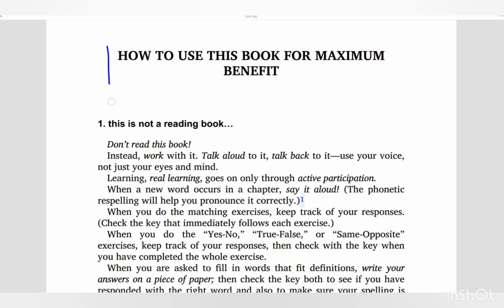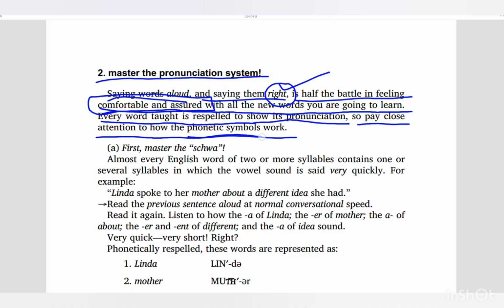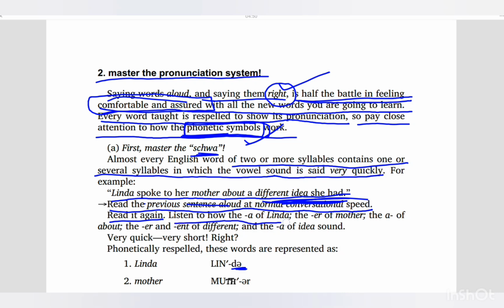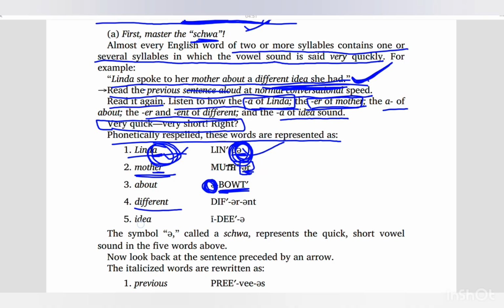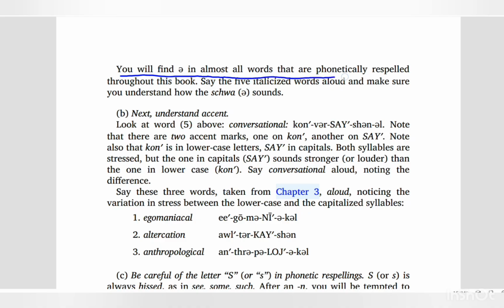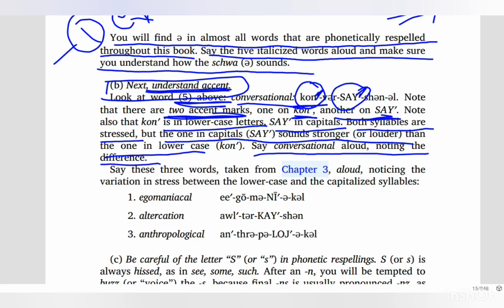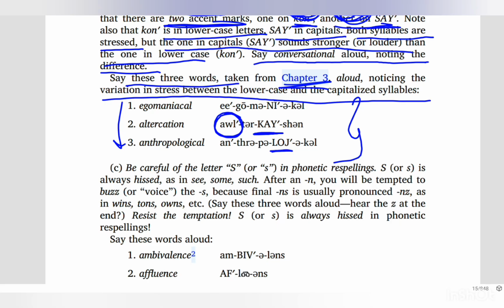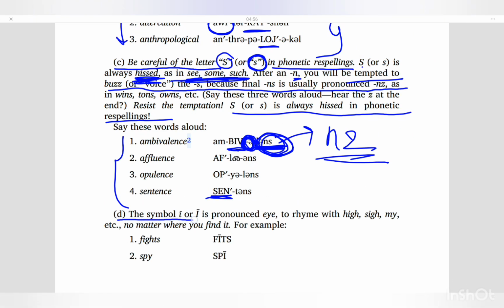Master the "Pronunciation system" | Norman Lewis